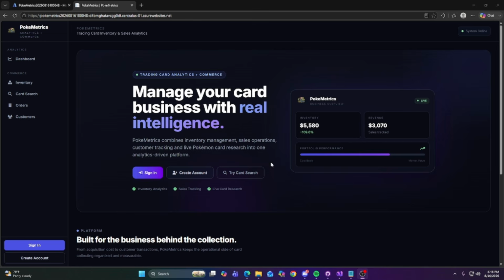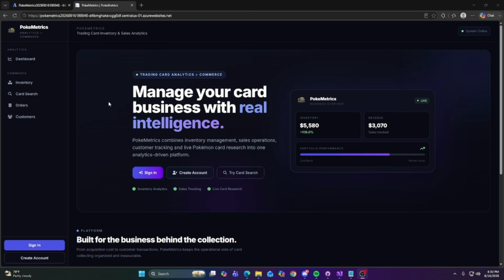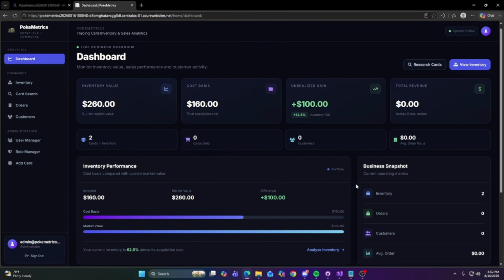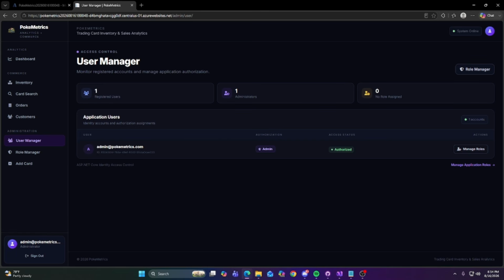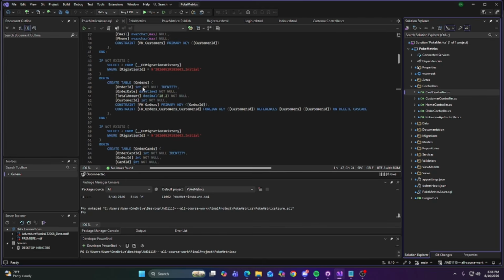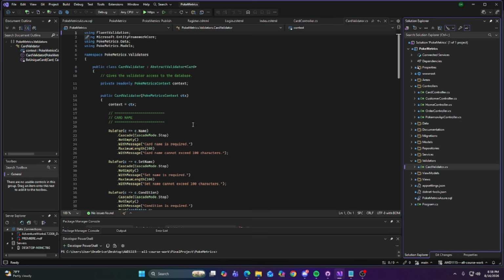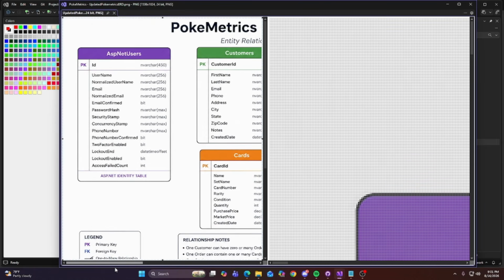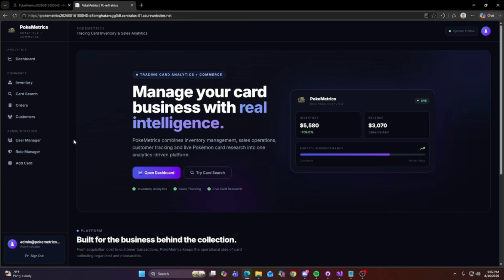Awd1115 Final Project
final project pokemetrics